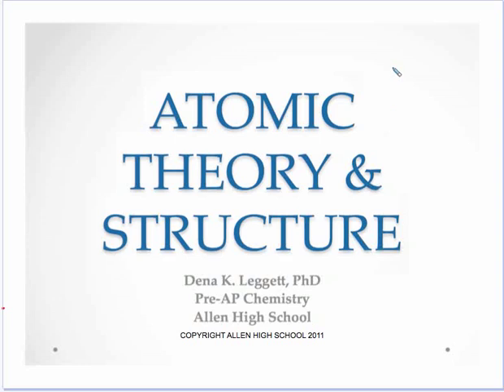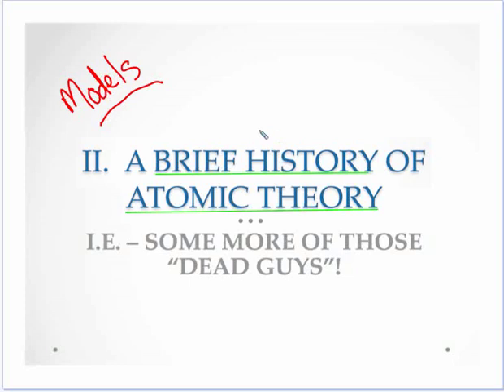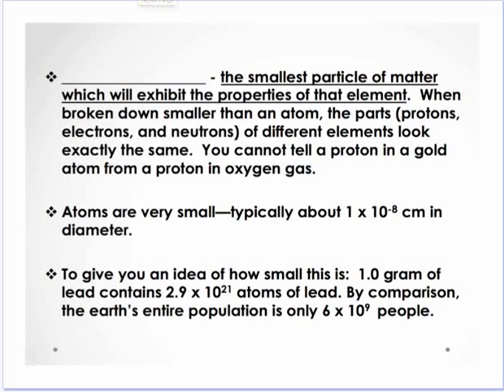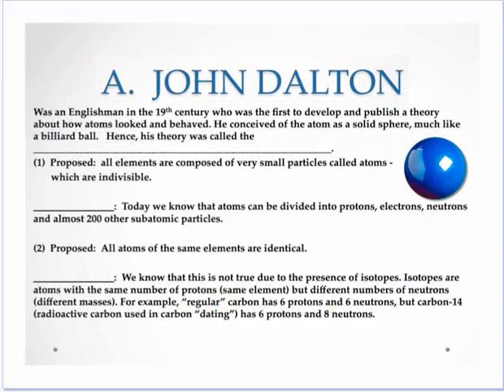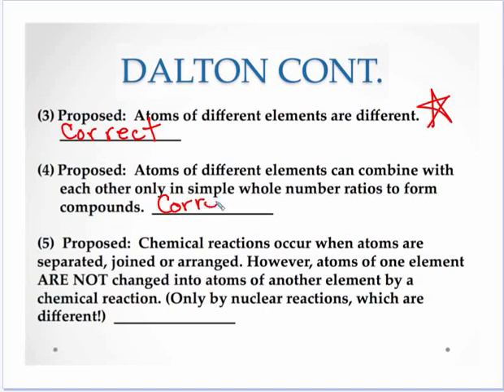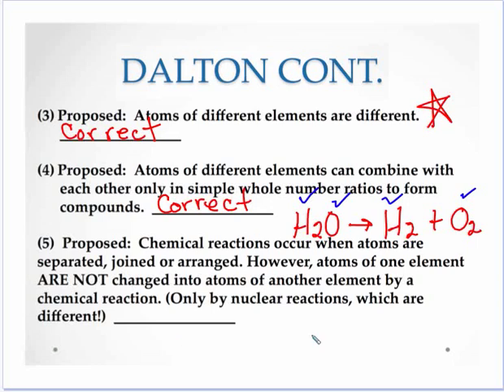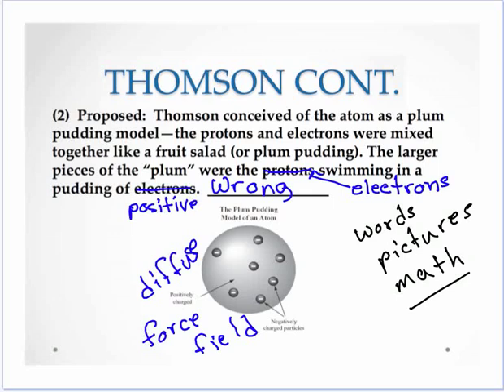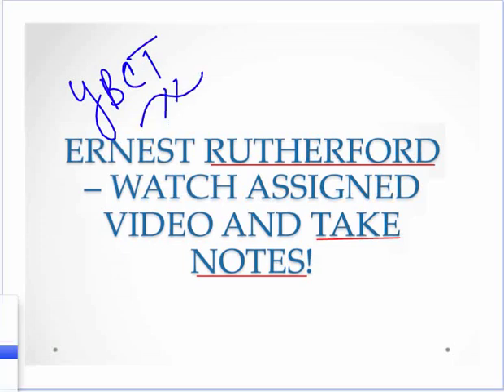Leggett PAP Atom 4-3.mp4